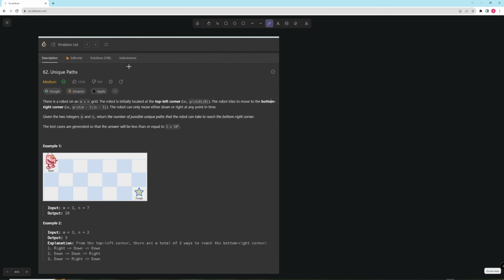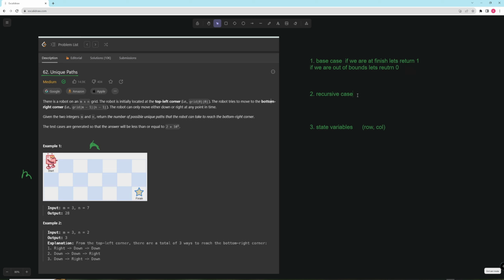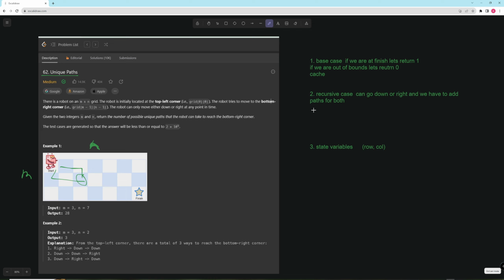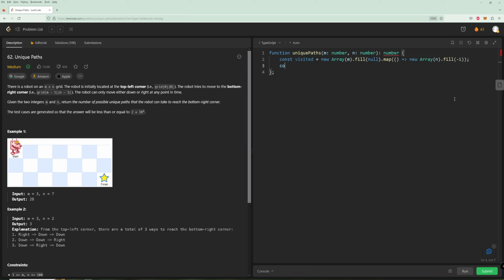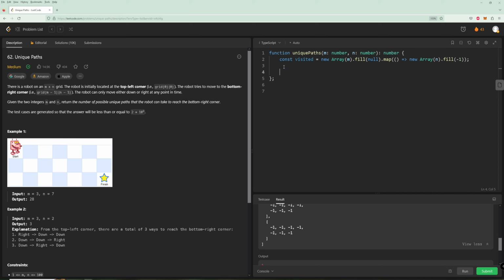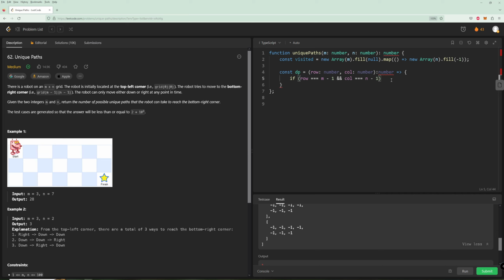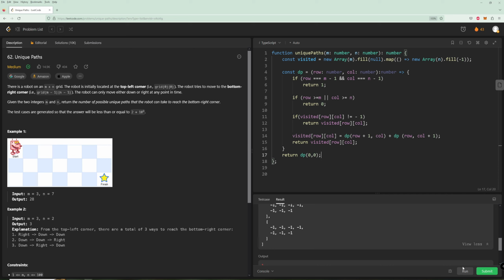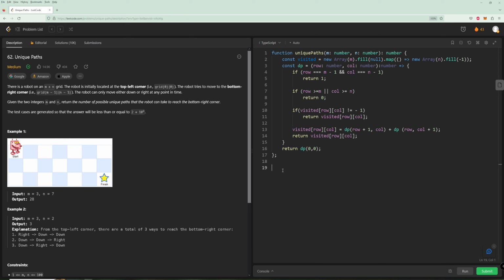Unique Paths - Blind 75 Problem 19 - Typescript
Solution, explanation, and complexity analysis for Unique Paths in TypeScript.